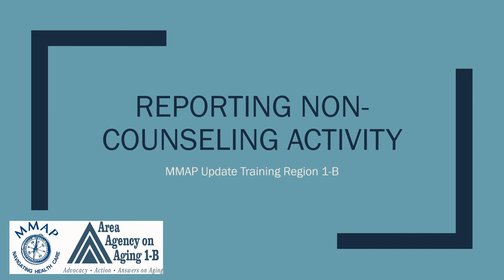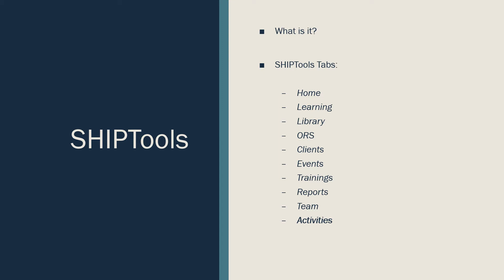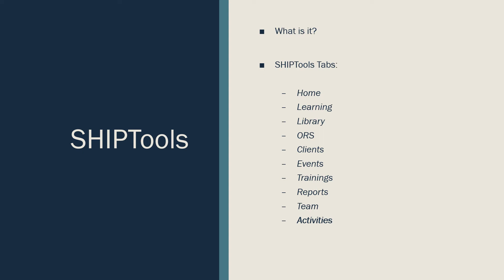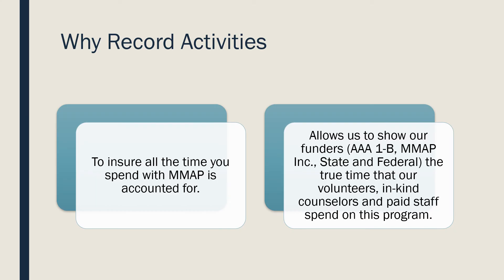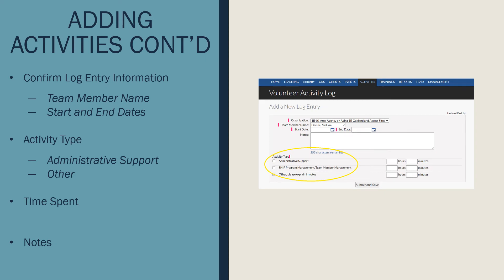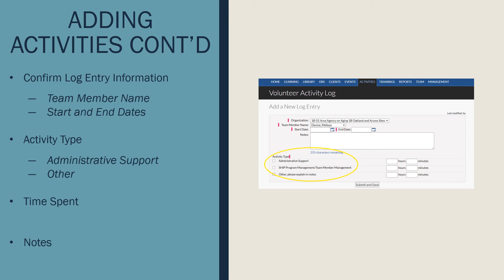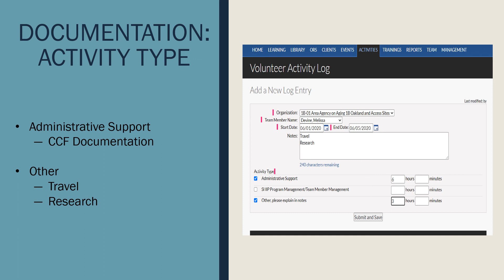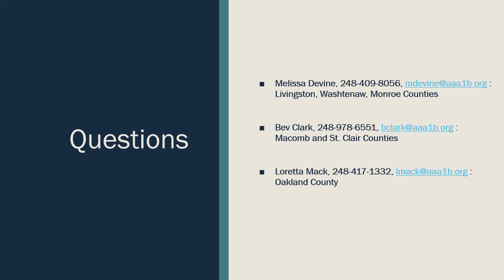Activities Tab Update Training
Learn more on what to log into the SHIPTools activity tab.